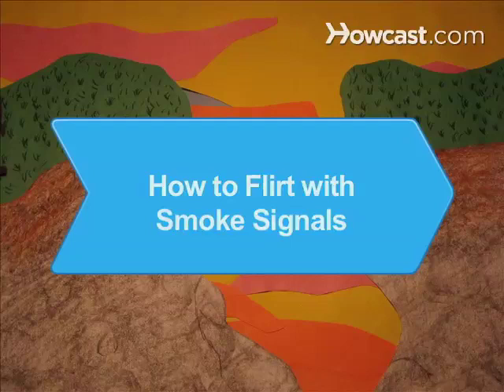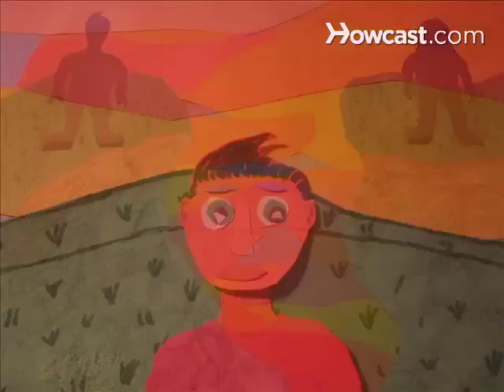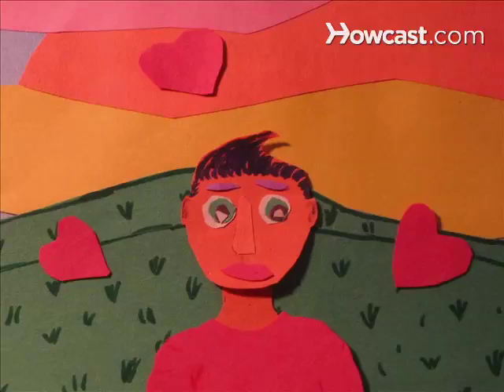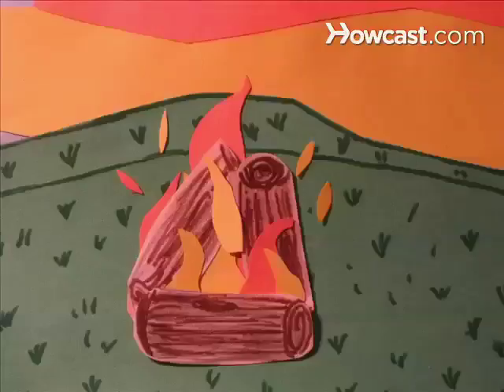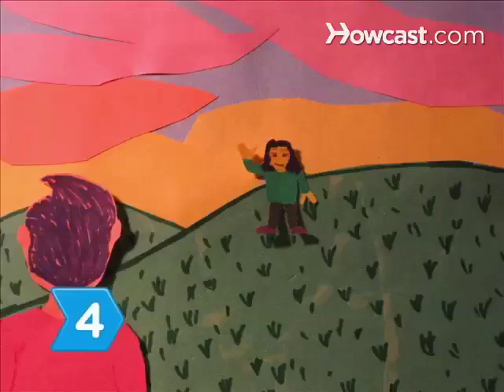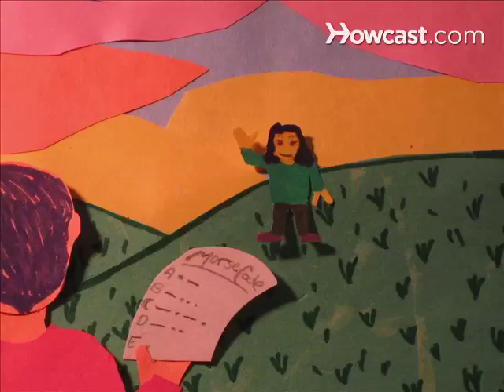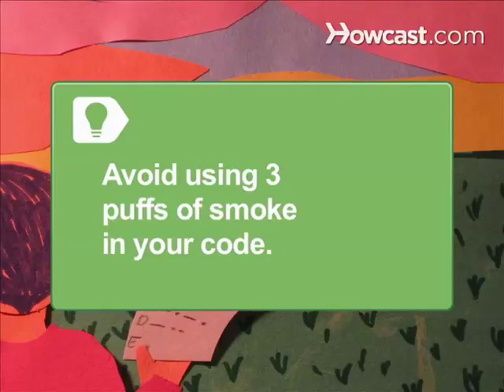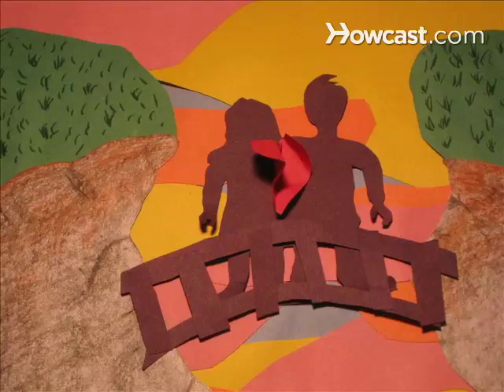How to Flirt with Smoke Signals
Some Native American tribes used smoke signals to share locations or warn of danger. You can use this communication system to secretly woo your crush.

Step 1: Build the fire in a high place
Build your fire in a high place so it is visible.

Step 2: Make smoke
Smother the fire and create smoke by adding grass, green sticks, and wet branches to fire.

Step 3: Direct the smoke
Direct the smoke using a wet blanket. Hold the blanket over the fire, and let the smoke build up under it. Remove the blanket to send up a puff.

Step 4: Communicate through code
Communicate through a code. Work out a code ahead of time with your crush, or use Morse code if both of you know it.

Tip
Avoid using 3 puffs of smoke in your code as this is often considered an alarm signal.

Step 5: Say hello
Say hello using your code.

Step 6: Compliment
Compliment your crush. Spell out "you're cute" with the smoke signals. Keep the conversation light because you're flirting and because the smoke limits how much you can say.

Step 7: Arrange to meet up
Conclude your smoke signal conversation, after you've gotten a good response from your crush, by agreeing to meet after curfew, and you'll be in for a hot evening.

The Vatican uses smoke signals when selecting a new pope. Black smoke means no pope has been selected, and white smoke means there is a new pope.